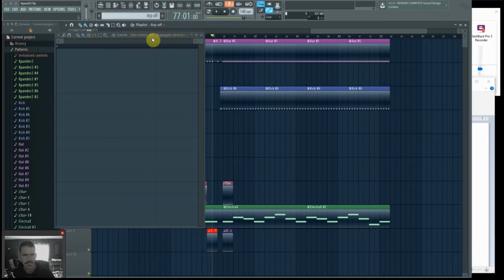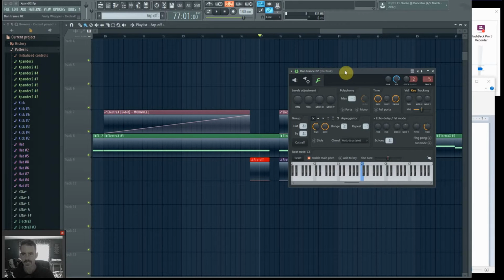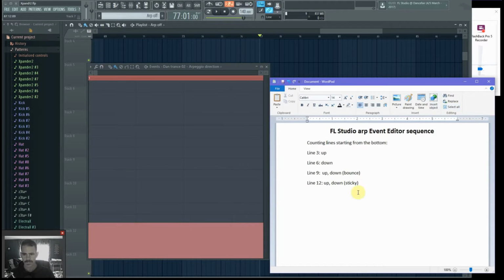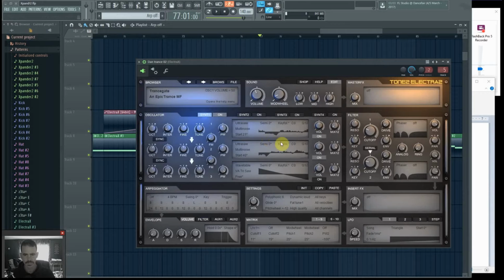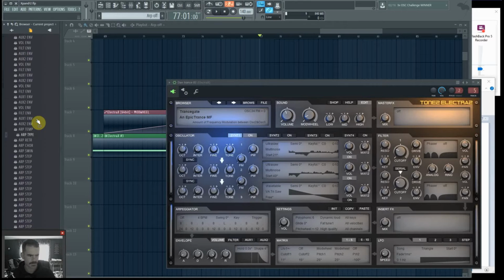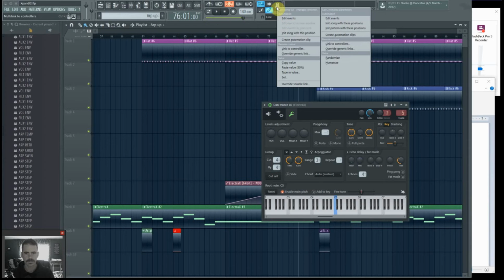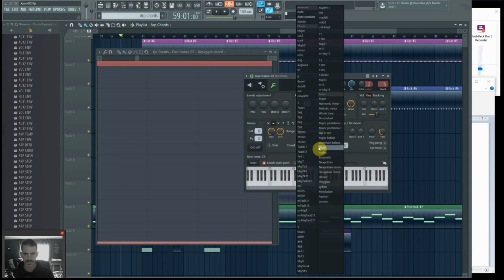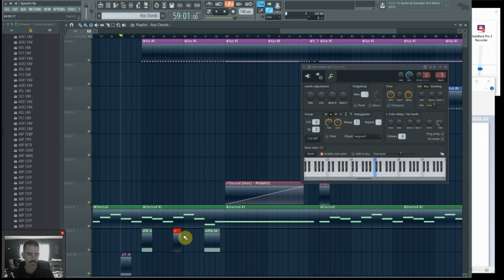Using an Arp with FL's Event Editor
I show how you can use an event clips to switch unusual parameters during play.